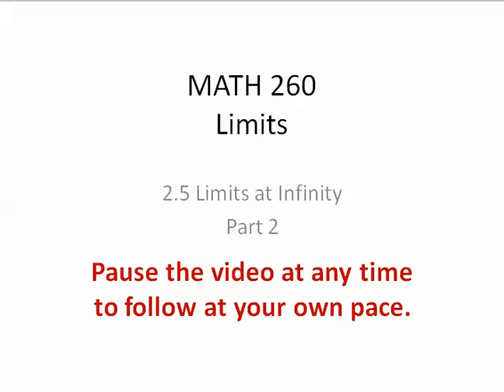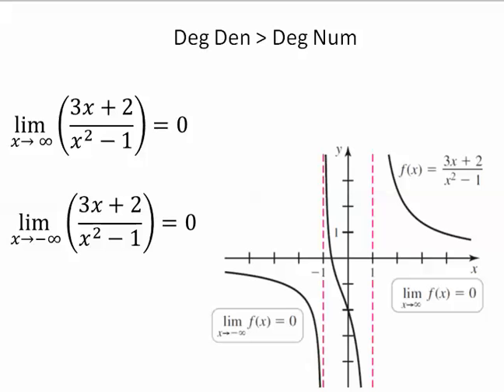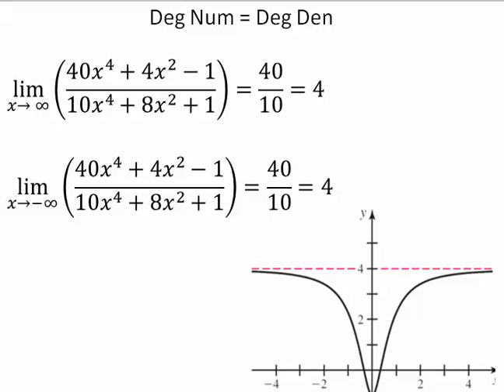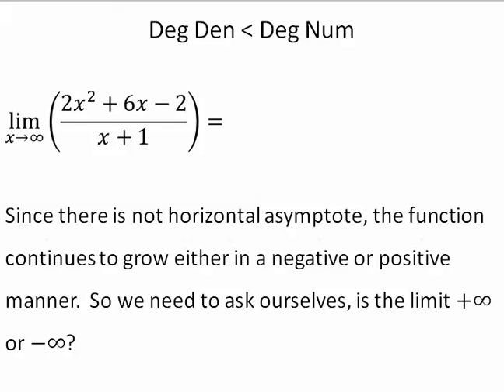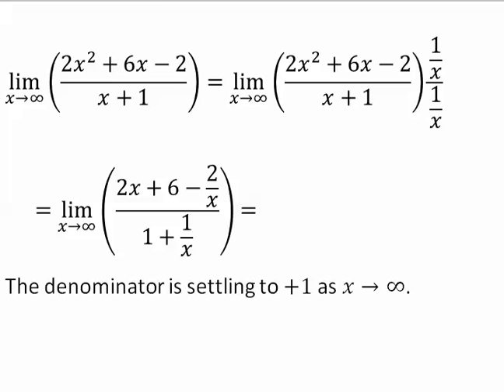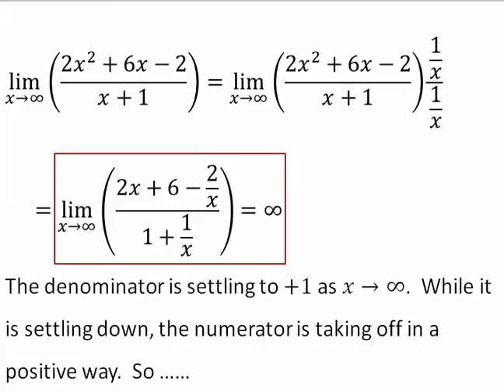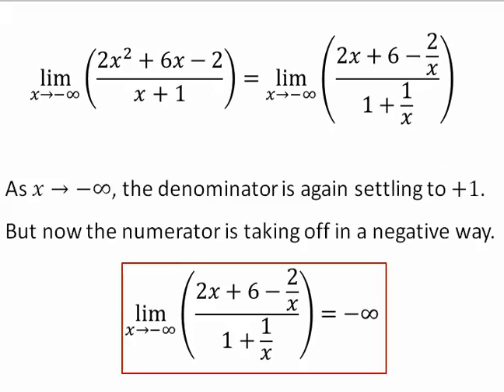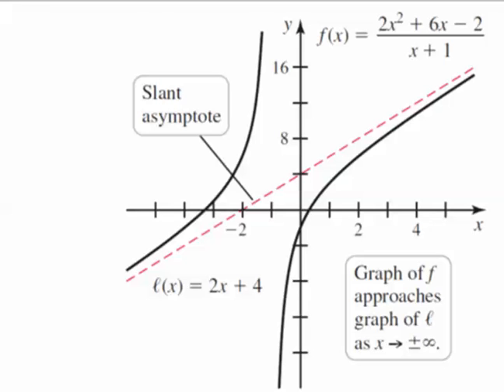2.5 Limits At Infinity Part 2